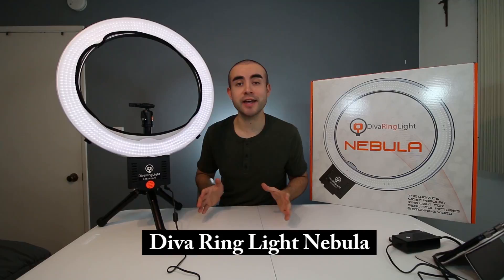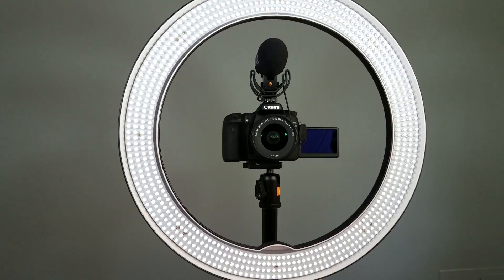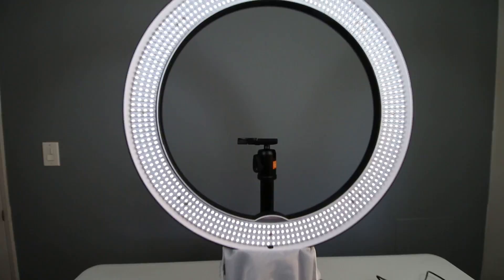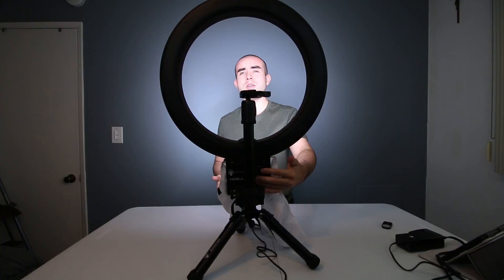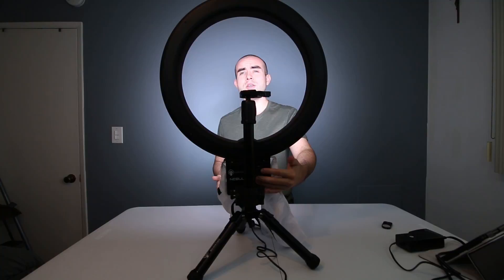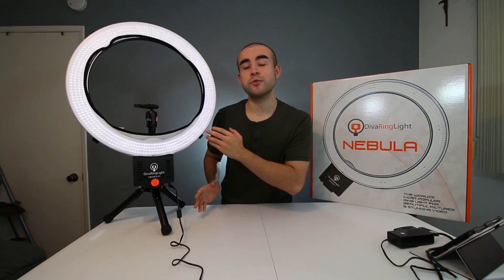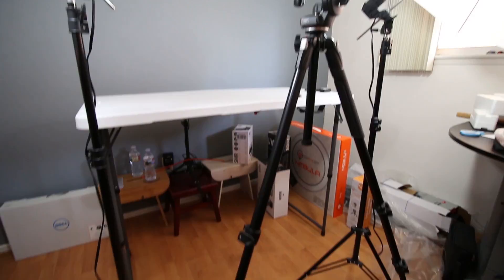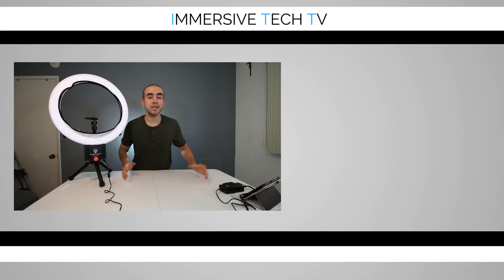Diva Ring Light Nebula Review | Best Ring Light For YouTube Videos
► Diva Ring Light Nebula

► Kit Bundle with Light Stand

In today's Diva Ring Light review I go over what I think is the best ring light for YouTube Videos, how to set it up, and why I feel it's one of the easiest all-in-one YouTube lighting setups. You can read all the features of the Diva Ring Light Nebula here on Amazon

UK Version
CA Version

🚨 Recommended Ring Lights For Every Budget:

► ~ Under $400 ~

- Diva 18" Ring Light Nebula

► ~ Under $250 ~

- Diva 18" Ring Light Super Nova

► ~ Under $200 ~

- Diva 18" Ring Light Nova

► ~ Under $150 ~

Neewer 18" Ring Lightning Kit

► ~ Under $100 ~

Neewer 14" Ring Lighting Kit

★ For an even more budget friendly lighting kit setup feel free to check out my umbrella lighting kit review below:

► Diva Ring Light Nebula Features:

- 640 LED daylight balanced bulbs
- 0%-100% dimmer
- 18" diameter ring
- Diffusion cloth included
- Can be mounted to either your tripod, a light stand, or the mini desk tripod
- The Nebula is 15% brighter than the Nova fluorescent ring light
- Extremely portable and safer than fluorescent light bulbs

🚨 Recommended Accessories for Diva Ring Light Nebula:

- Diva Ring Light Mini Desk Tripod

- Diva Ring Light Smartphone Mount

About this video:
In this ring light for video review Erik from Immersive Tech TV unboxes the Diva video ring light, performs a ring light video test, and explains why the Diva ring light nebula is one of the easiest ring lights for video and photography.

If you have any questions about the Diva light ring feel free to drop me a comment below and I will do my best to answer it as soon as possible!